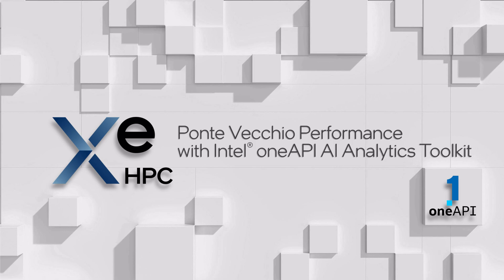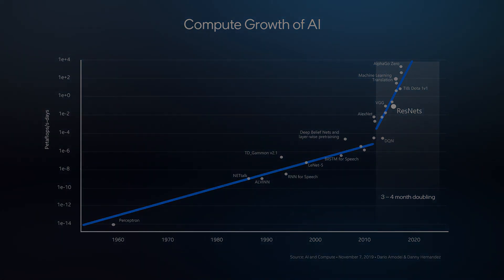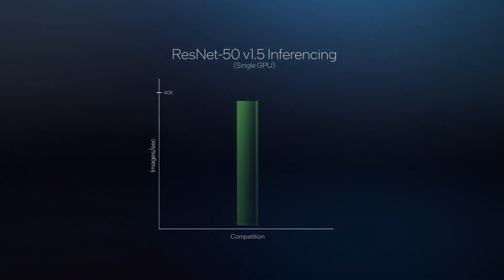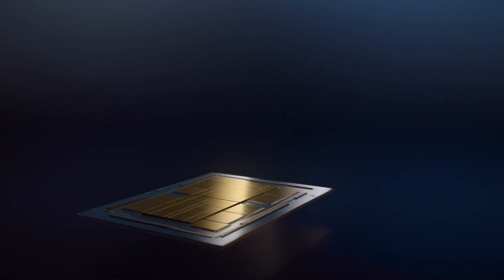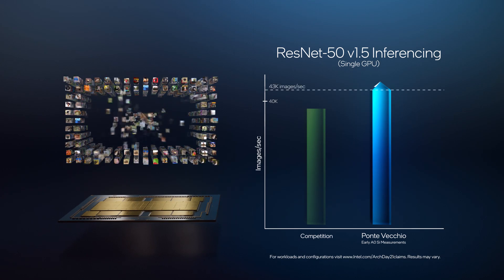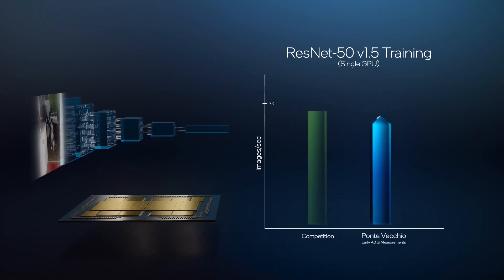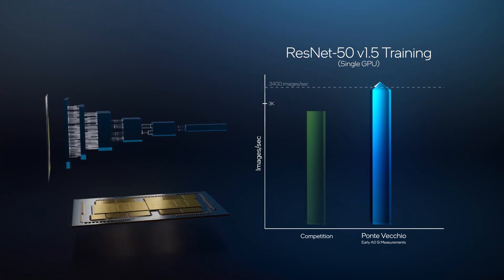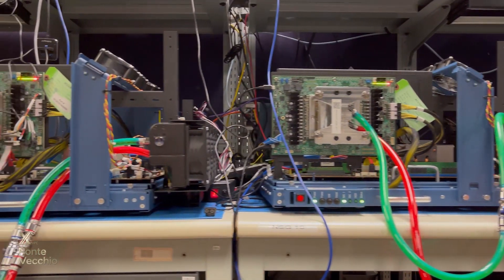Intel Architecture Day 2021 Demo: Intel oneAPI AI Analytics Toolkit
This demo highlights Ponte Vecchio with Intel® oneAPI AI Analytics Toolkit running ResNet50 benchmarks. Early results from ResNet50 inference and training throughput when using Ponte Vecchio and Sapphire Rapids have already established a new performance bar and show that Intel is on track to deliver its goal of ArtificialIntelligence and high performance computing that surpasses the previous performance leader.